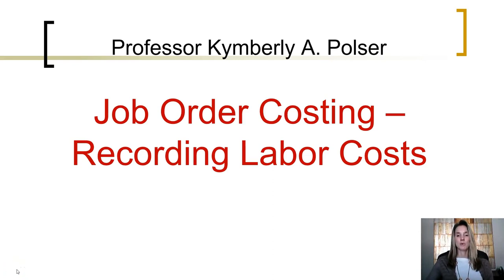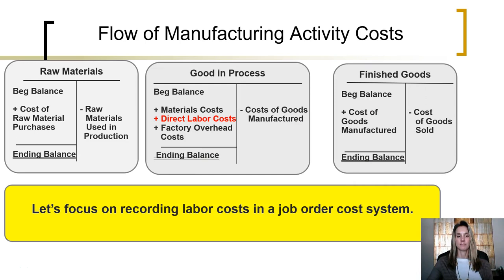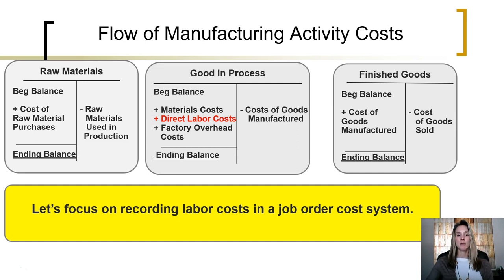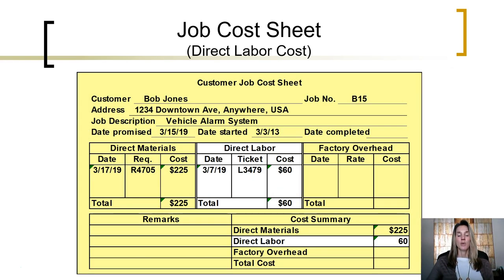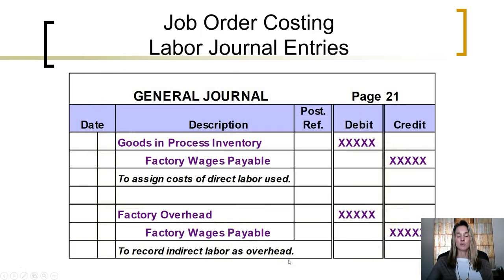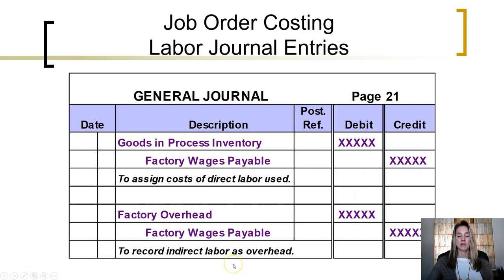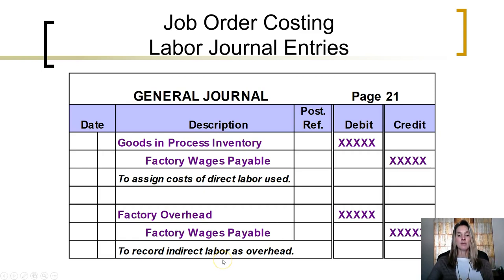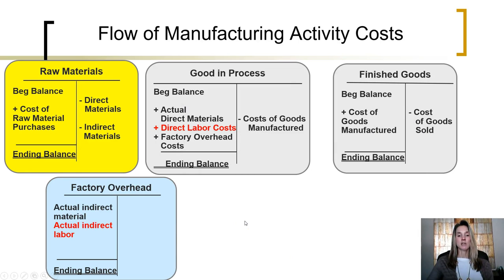Ch 15 Ep 3 Job Order Labor Costs